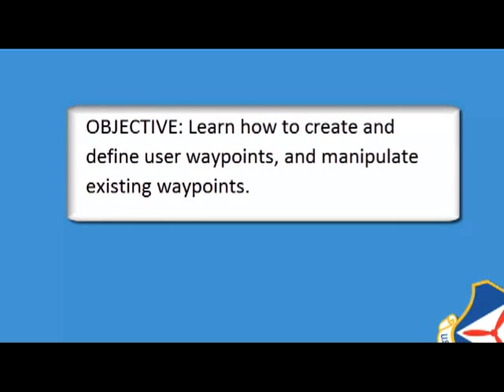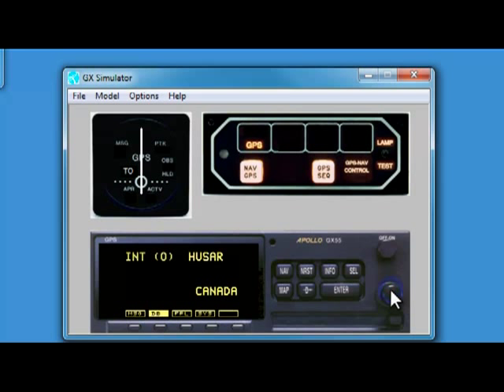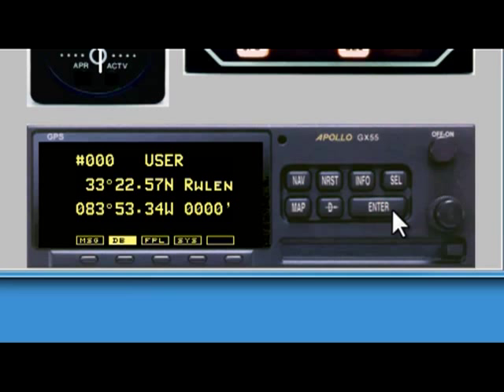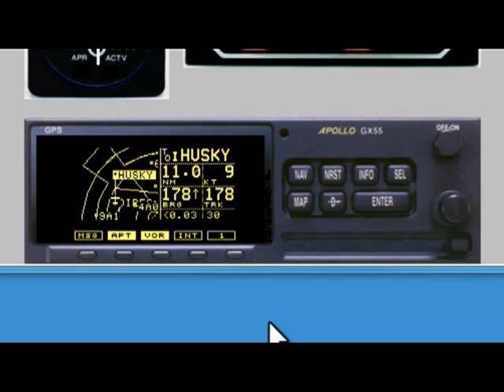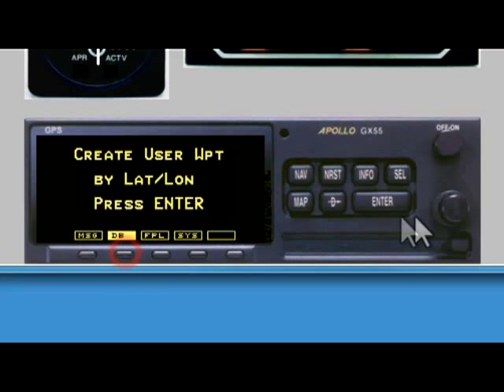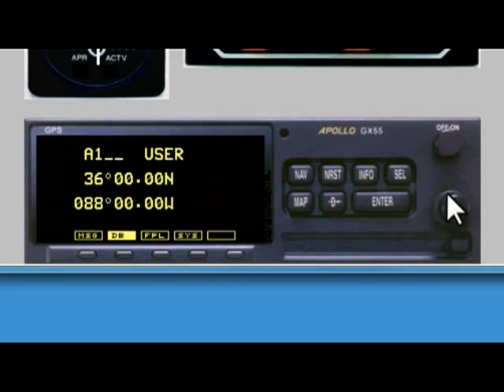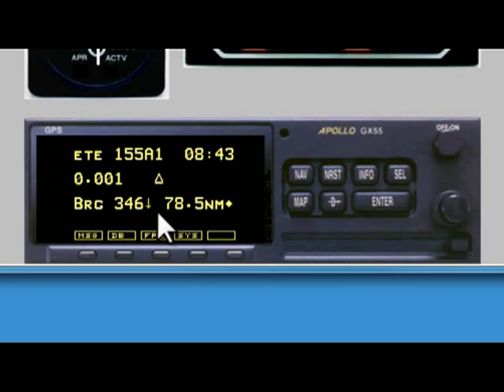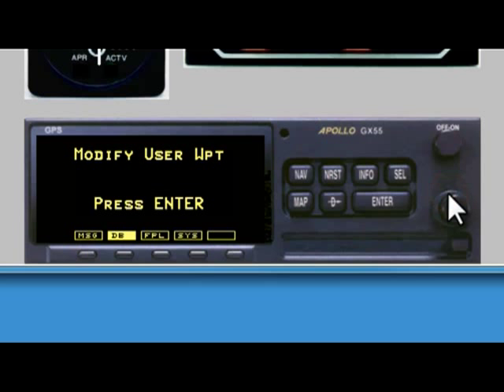#4 Waypoints: Garmin Apollo GPS Simulator Training GX55 GX60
GARMIN Apollo GPS Simulator Training: WAYPOINTS for GX50 GX55 GX60 GX65.